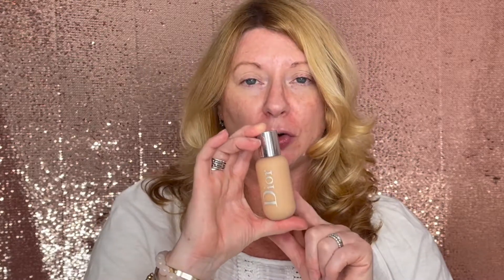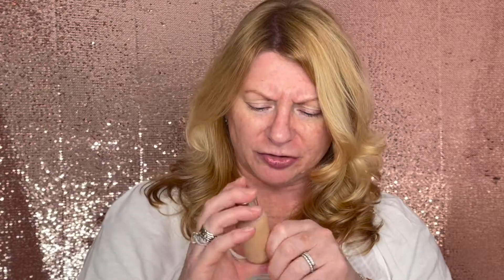NEW Hourglass Ambient Soft Glow Foundation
Hi friends! With the recent incredible foundation launches, I had very high hopes for the new Hourglass Ambient Soft Glow Foundation. As a huge fan of Hourglass I was so excited to try their new foundation but I din't think I would need to go through as much trial and error as i did. This foundation has been a journey and I'm not sure entirely sure it was worth it. You'll see and decide for yourself, because just like skincare, foundation is very personal. Join me and let's see what you think.